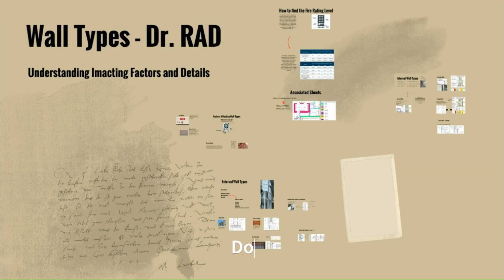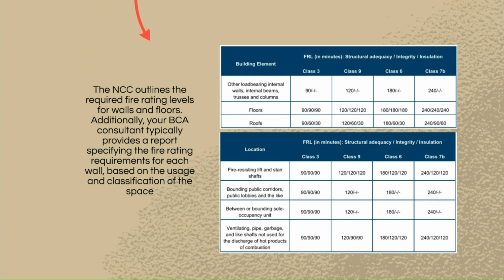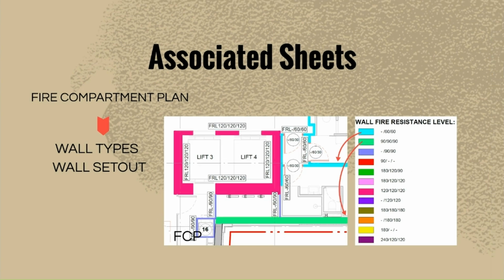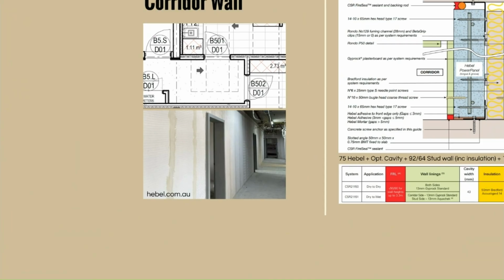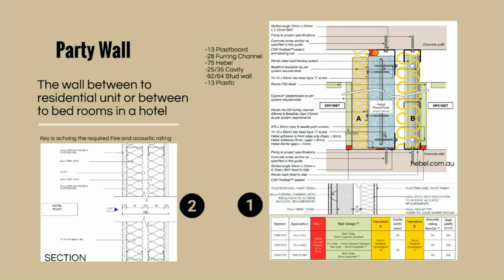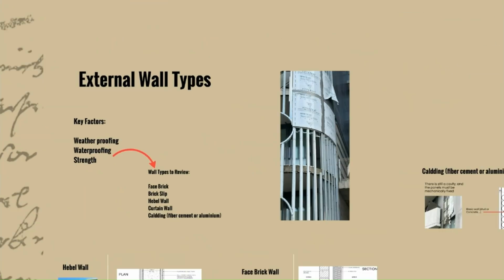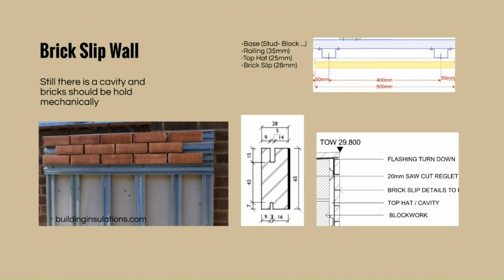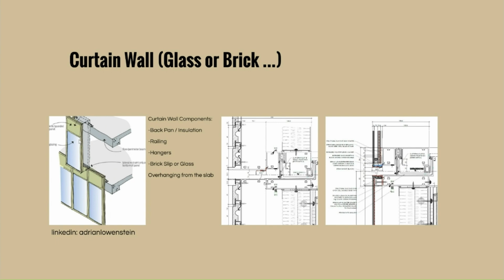WALL DETAILS FOR CC DRAWINGS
Analysis of various wall details based on the BCA, useful for the preparation of construction and CC (Construction Certificate) drawings.